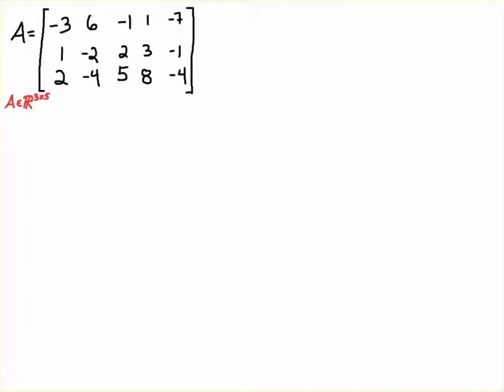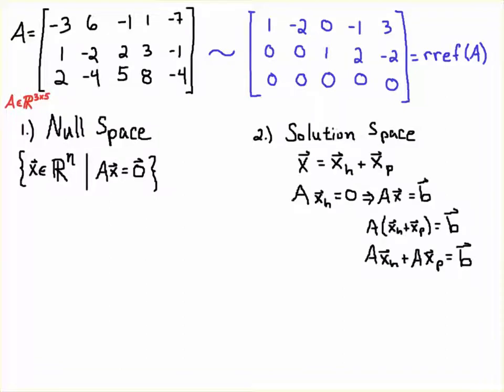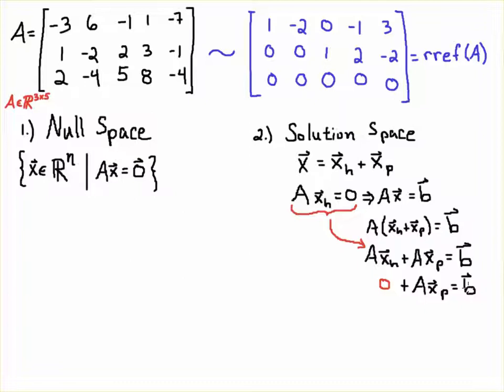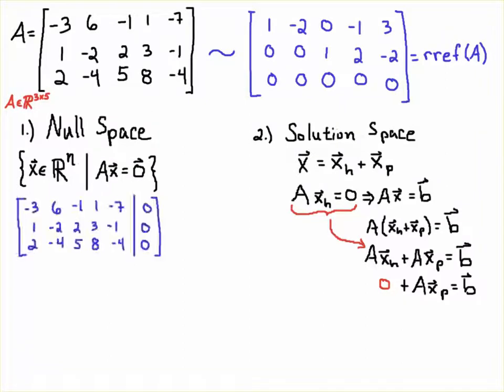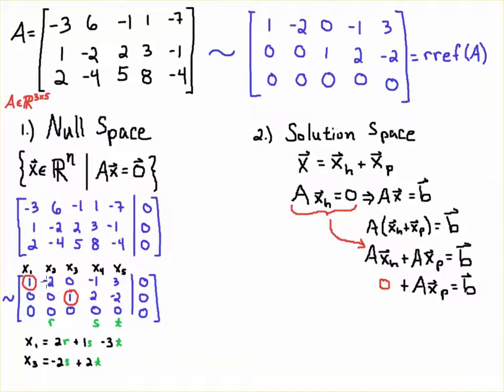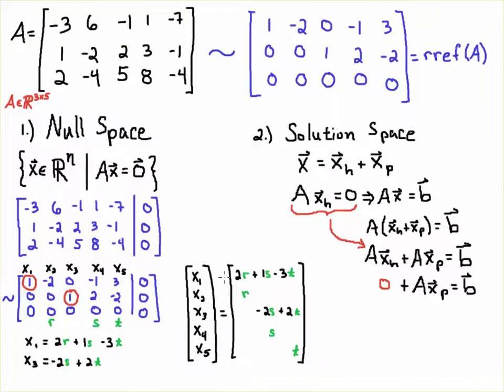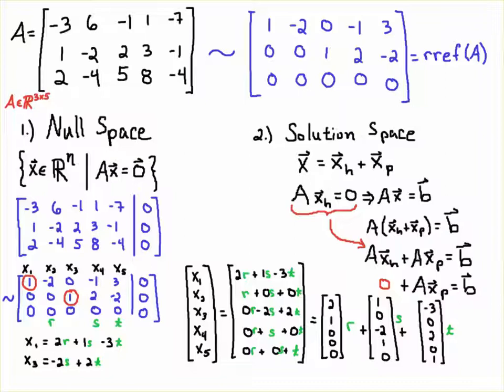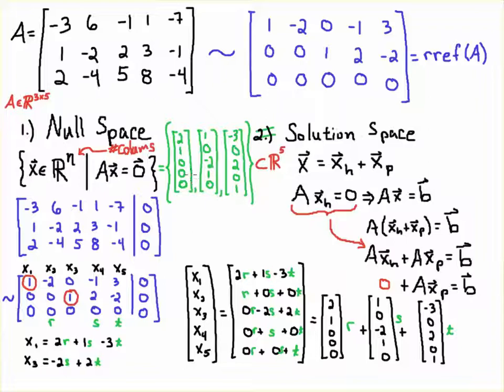Null Space of a Matrix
Given a matrix determine its null space.